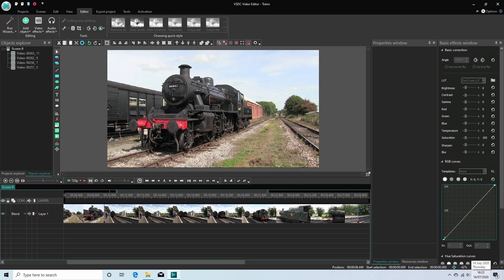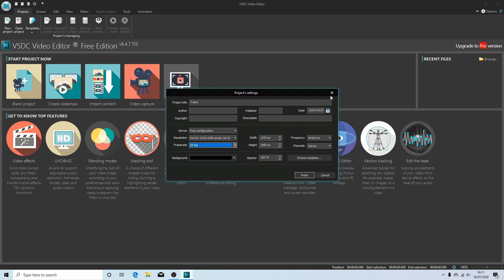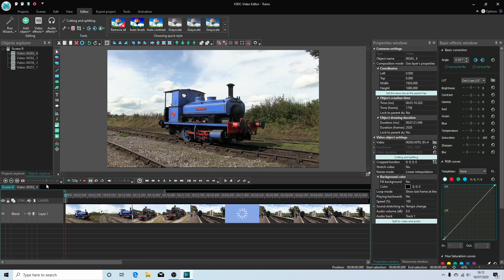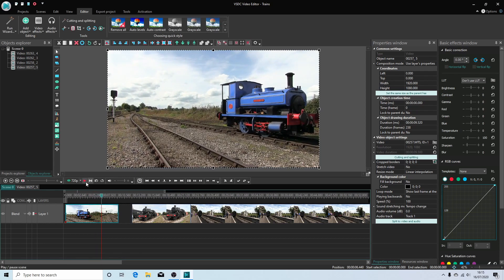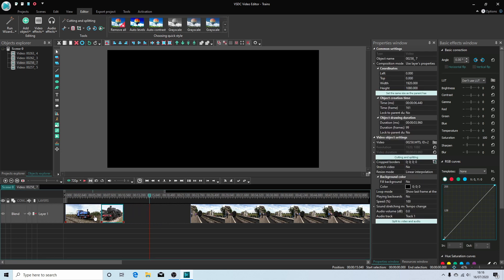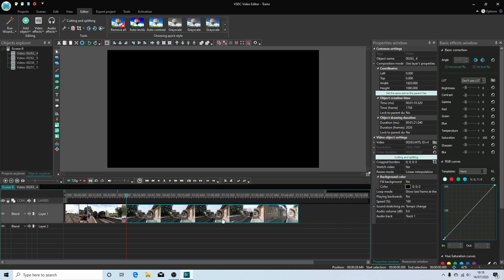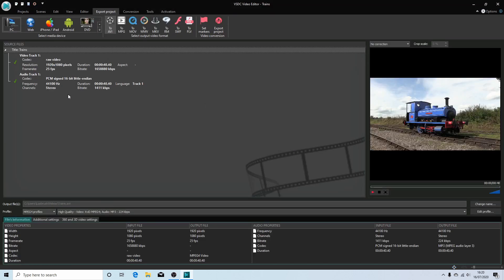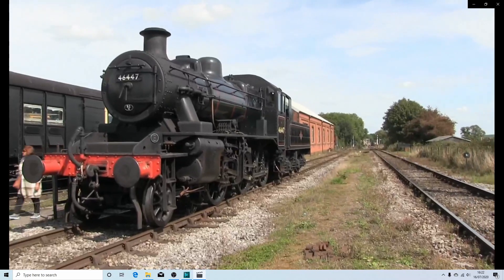VSDC Beginners Tutorial: Quick And Easy Video Editing Using The Free Video Editor.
How to edit multiple/lots of video clips quickly and easily using VSDC free video editor.

VSDC Free Video Editor is a non-linear editing (NLE) application developed by Flash-Integro, LLC. The program is capable of processing high-resolution footage including 4K UHD, 3D and VR 360-degree videos. VSDC allows for applying post production effects, live color correction, and motion tracking. It supports VirtualDub plug-ins as well as the ability to capture video from screen, record voice, save multimedia files to numerous formats including those pre-configured for publishing on Facebook, Vimeo, YouTube, Instagram, and Twitter.
 Basic video editing features
Cutting, splitting into parts, merging, trimming, cropping, rotating, flipping, playing backwards, volume changing
Resizing, quality and resolution settings
Video stabilization
Speed change
Text and subtitles insertion
Slideshow wizard offering 70+ transition effects
Snapshots
DeLogo filter automatically hiding unwanted elements in a video with a blurred or pixelated mask
360-degree video to 2D video conversion
3D video to 2D video conversion
Quick Instagram-like filters
Inpainting mask modes to help repair corrupted pieces of an image or a video.
Full-featured text editor for titles and text-related effects.
Embedded video converter supporting more than 20 formats
Built-in screen recorder
Built-in voice recorder